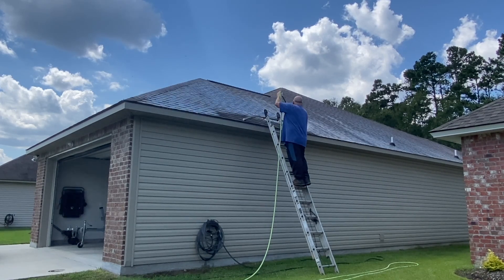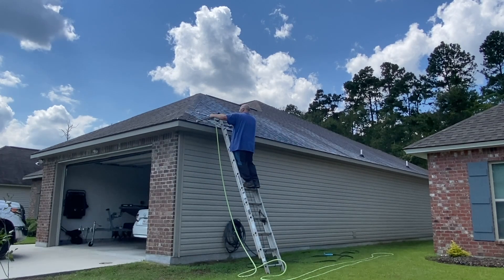This Pressure Washing Mistake Will Make Customers ANGRY